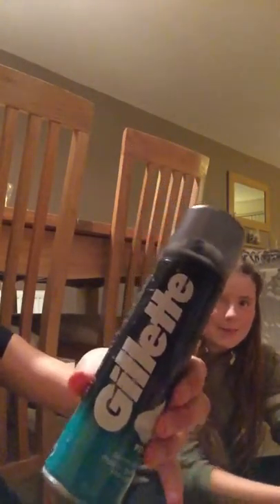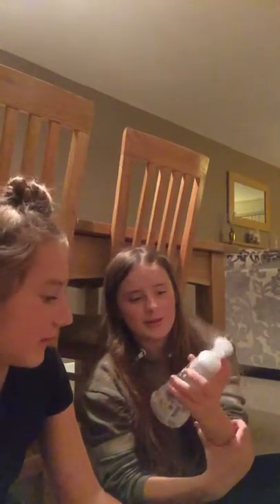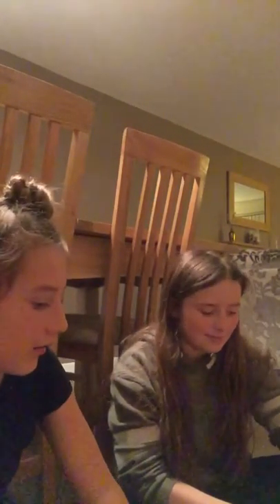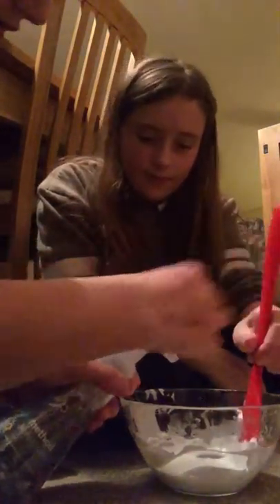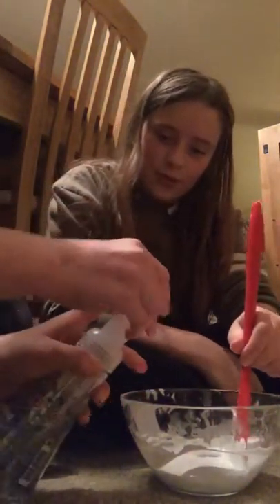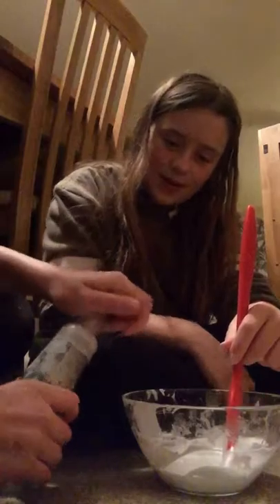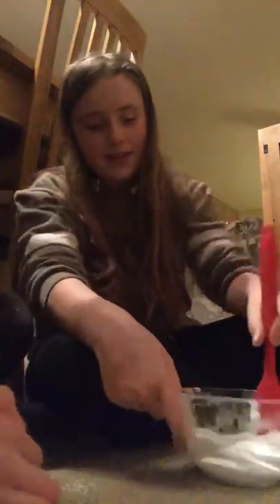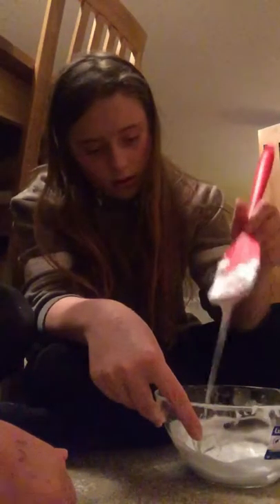How to make slime ...